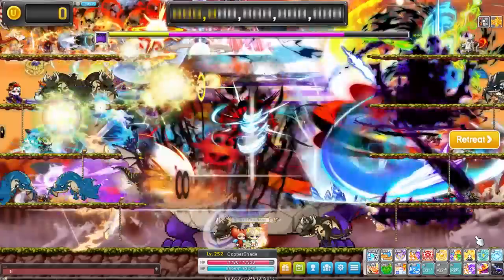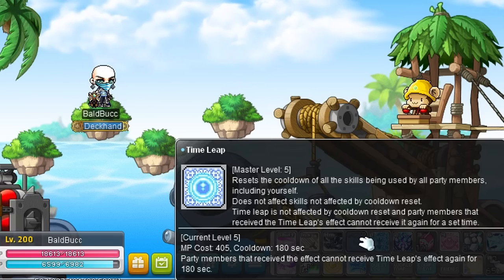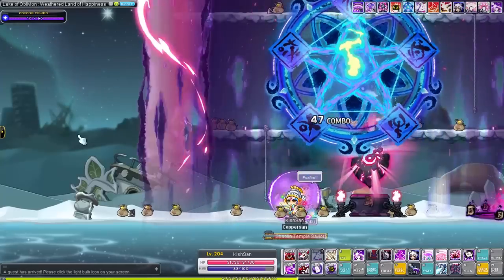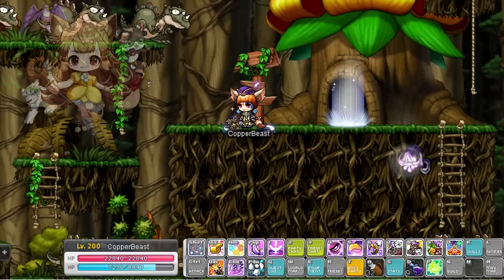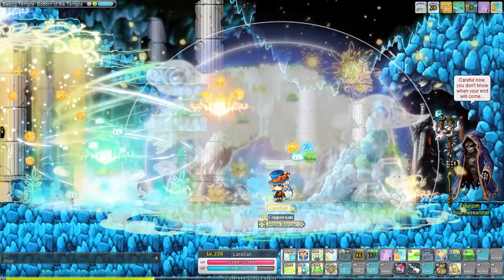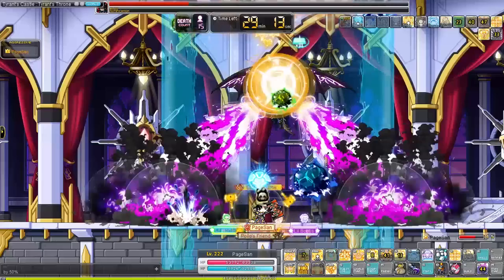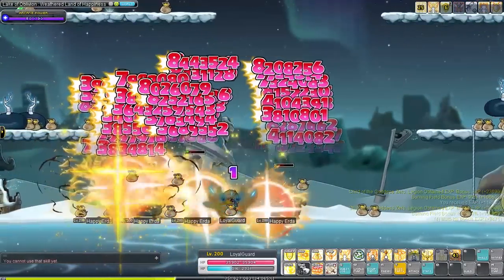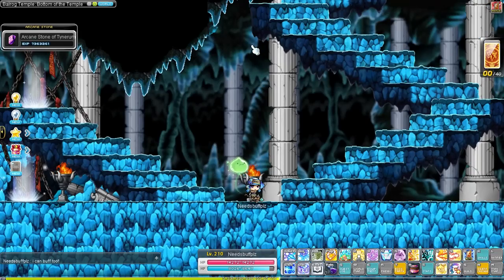MapleStory Support Classes in 2022 | GMS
Support classes are the backbone of all the party content in MapleStory! So today I want to put the spotlight on some of the classes that are useful to take with you in any boss fight! Or play yourself if you also want to support your party members

Intro: 0:00
Classes with a Supportive skill: 0:44
Semi supports: 2:09
Debuffers (shade): 5:17
Support Tanks: 5:58
True support class: 7:56